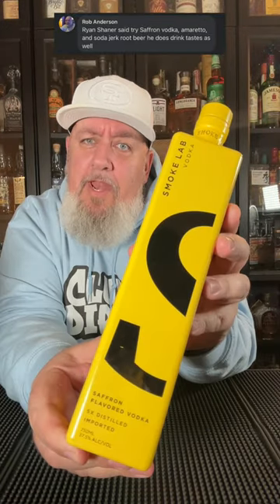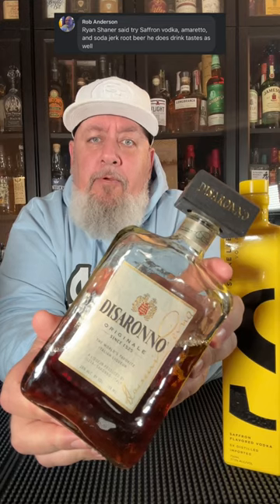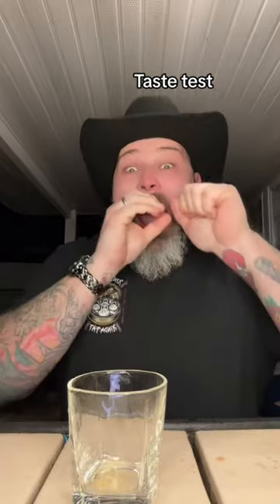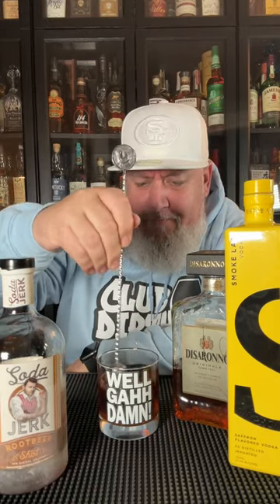(21+ Content, Drink Responsibly) Smoke Lab Saffron x Soda Jerk Root Beer x Disaronno!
Smoke Lab Saffron x Soda Jerk Root Beer x Disaronno!